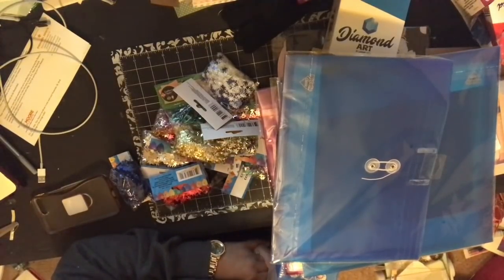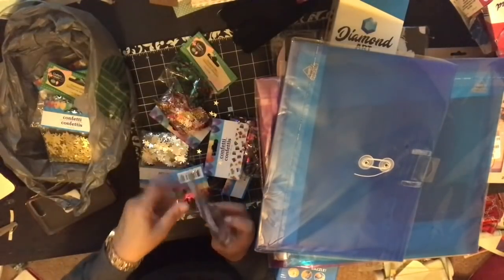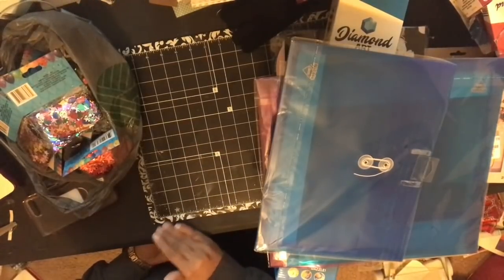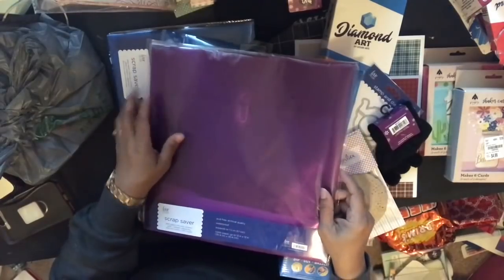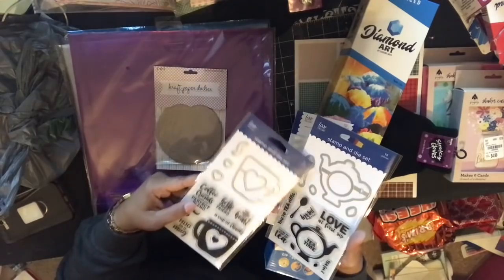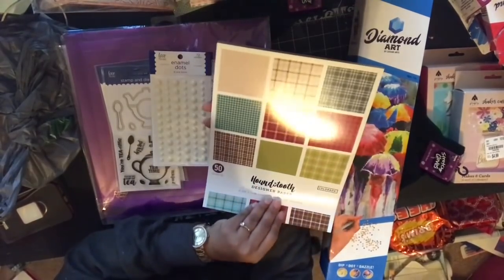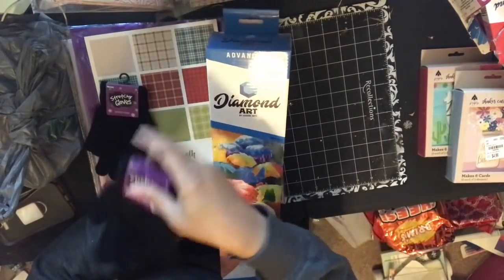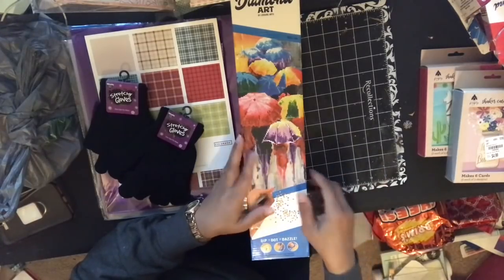Dollar Tree and AC Moore Haul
In today's haul, I share some confetti from the Dollar Tree. I share some discounted file folders from Walmart and a Colorbox paper pad from Ollies. From AC Moore, I picked up some LoveNicole die and stamps sets and Diamond Dotz Umbrella painting kit.